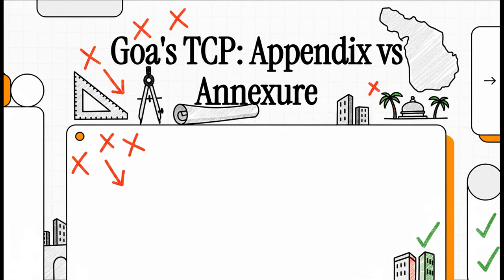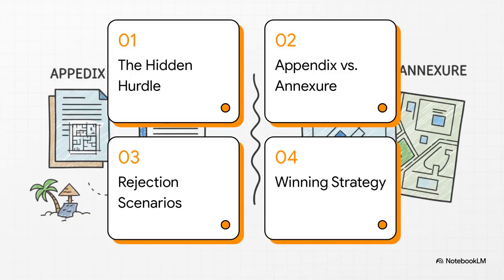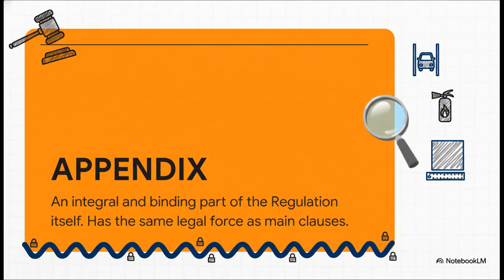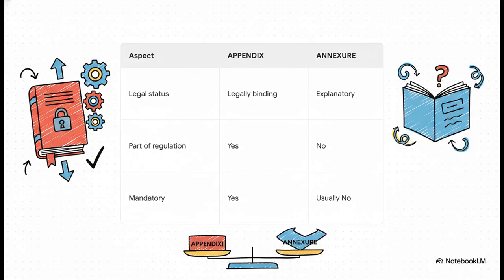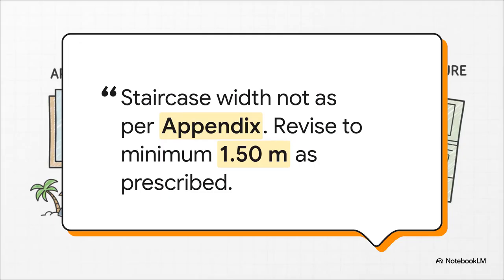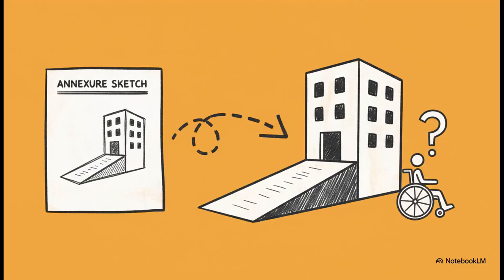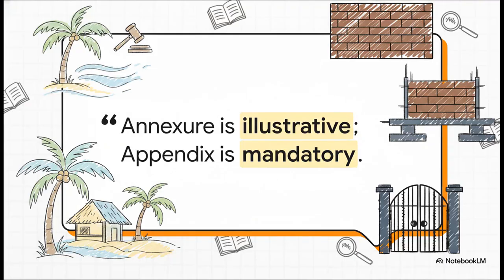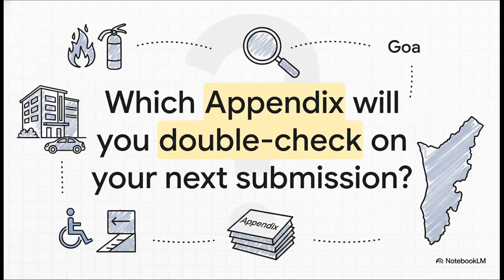Goa s TCP Appendix vs Annexure